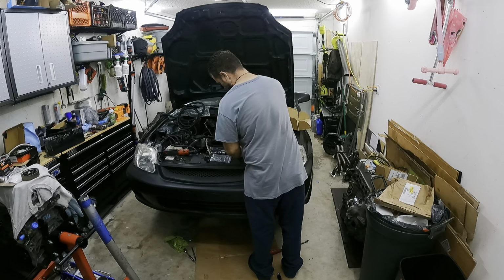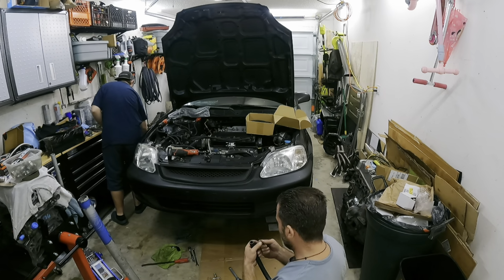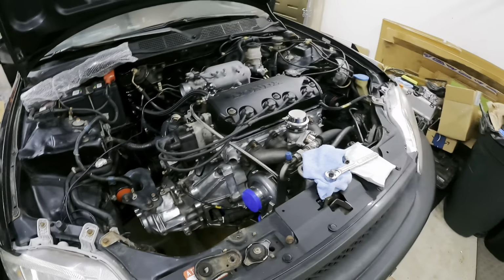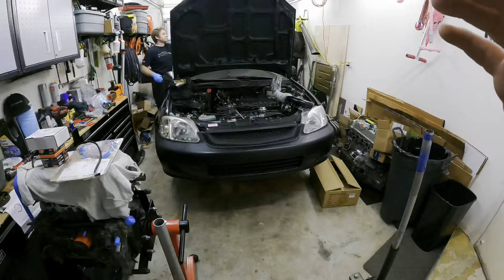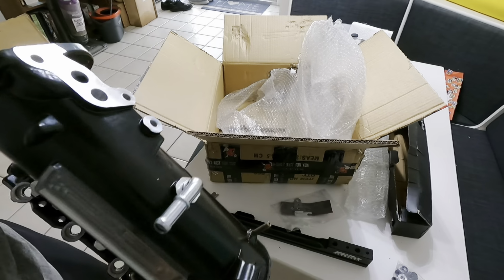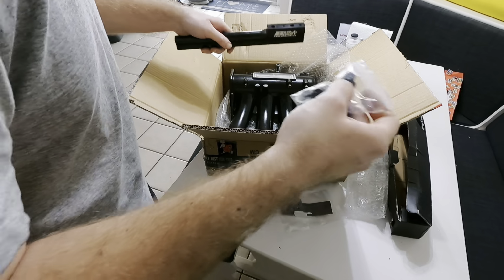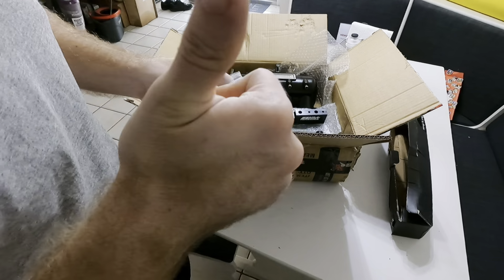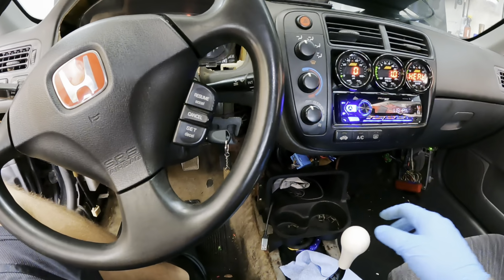D16Y8 high compression eBay turbo build - part 5 - 99 Honda Civic LX